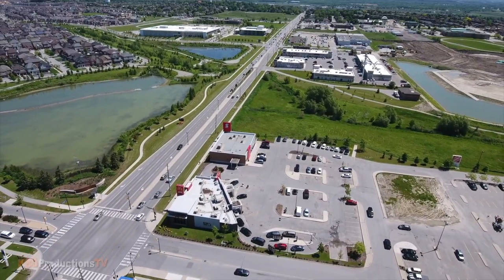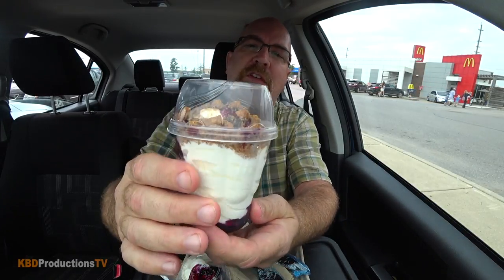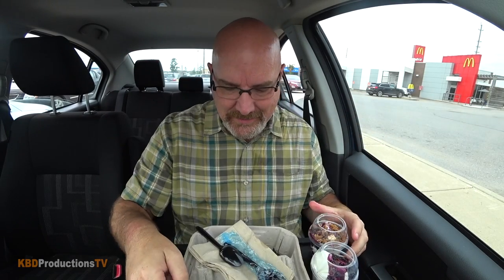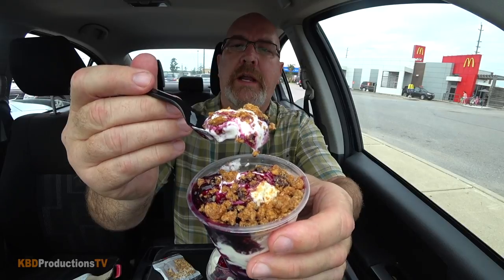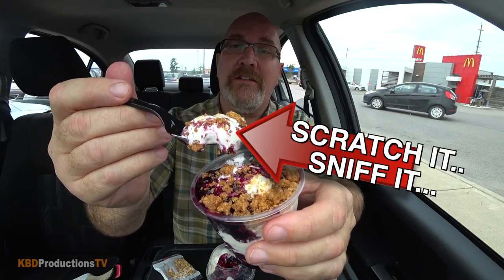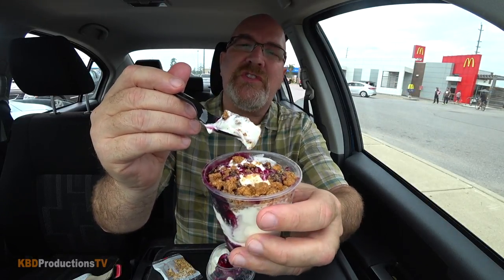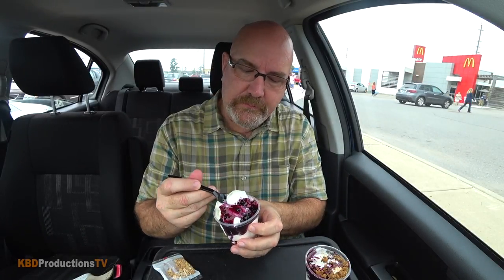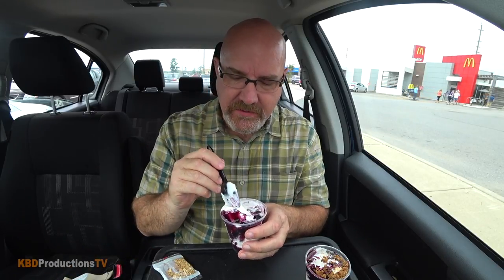McDonald's Blueberry Crumble Sundae With & Without Crumble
Ken Domik
KBDProductionsTV

McDonald's Canada (French: Les Restaurants McDonald du Canada Ltée) is the Canadian master franchise of the fast-food restaurant chain McDonald's, owned by the American parent McDonald's Corporation. One of Canada's largest fast-food restaurant chains, the franchise sells food items, including hamburgers, chicken, French fries and soft drinks all across the country. McDonald's is known for its high fat and calorie foods, but it also has alternatives such as salads, juices and milk. McDonald's was previously Canada's largest food service operator before being overtaken by Tim Hortons in 2005. The slogans used in Canada are "i'm lovin' it" (in English) and "c'est ça que j'm" (in French).

McDonald's Canadian operations are based in Don Mills, Ontario, in North York. The current McDonald's Canada President is John Betts.

History
The company was founded by Chicago-born George Cohon. The first store opened in 1967 as the Western Canadian franchisee and operated with the U.S. operations. Cohon was the Eastern Canadian franchise and opened his store in 1968. In 1971, Cohon merged the two operations to one national operation. Cohon was responsible for developing the eastern Canadian franchises. The first McDonald's restaurant in Canada was opened in 1967 in Richmond, British Columbia, by western franchise owners. It was also the first McDonald's restaurant outside of the United States. As of 2014, McDonald's Canada had 1,400 stores (including Walmart Canada locations) in Canada, and more than 85,000 Canadian employees.

There are McDonald's restaurants in all of the provinces and territories with the exception of Nunavut. The flagship location opened in 2013 near the Yonge-Dundas Square in Toronto.